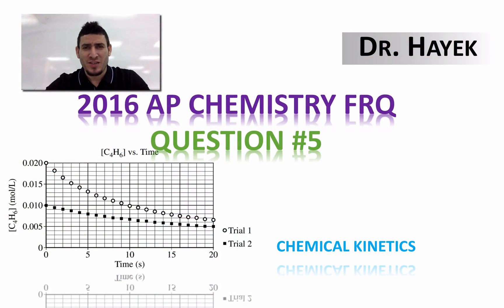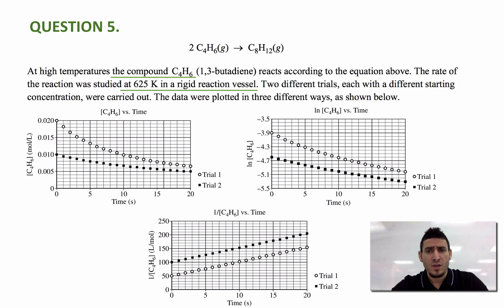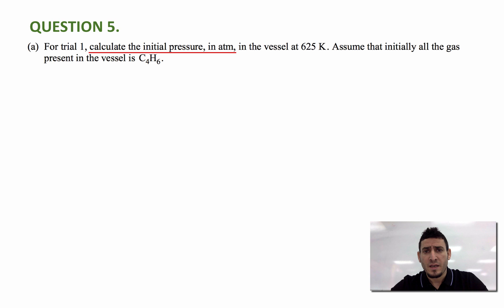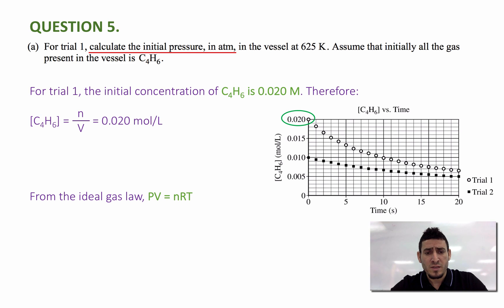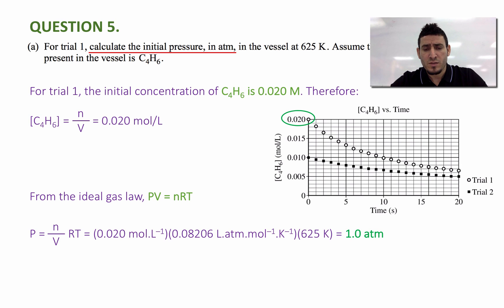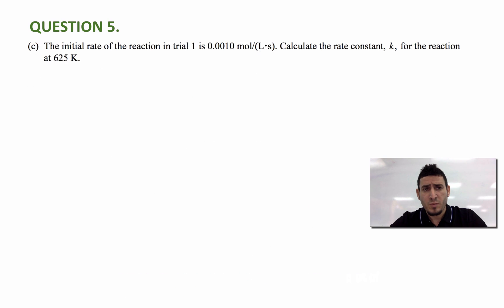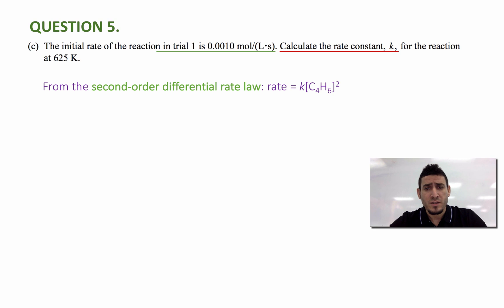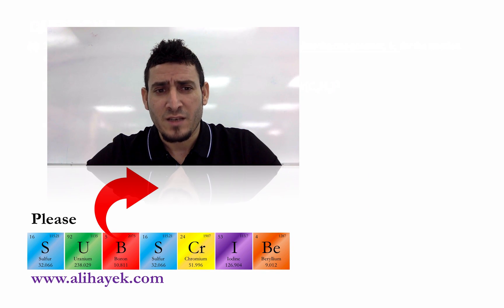2016 AP Chemistry Exam | FRQ #5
In this video I discuss the solution to Question 5 from the Free Response Questions Section of the 2016 AP Chemistry Exam.